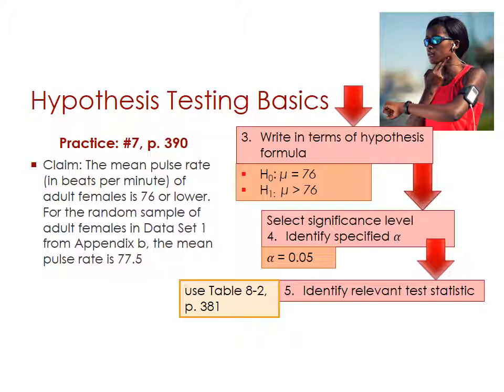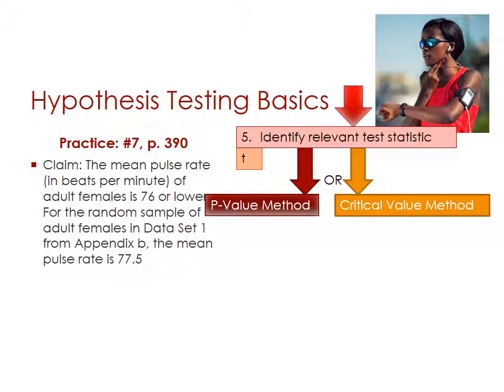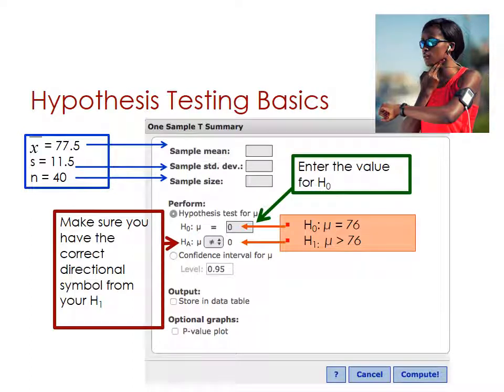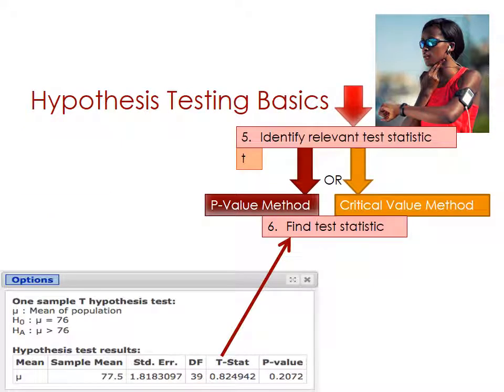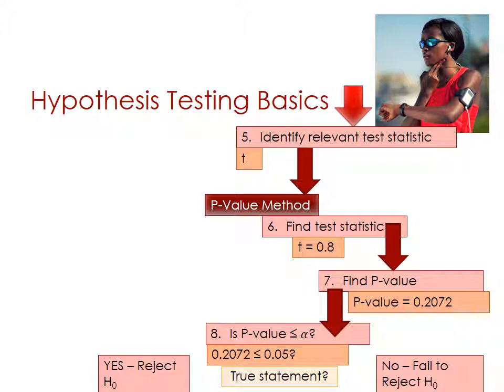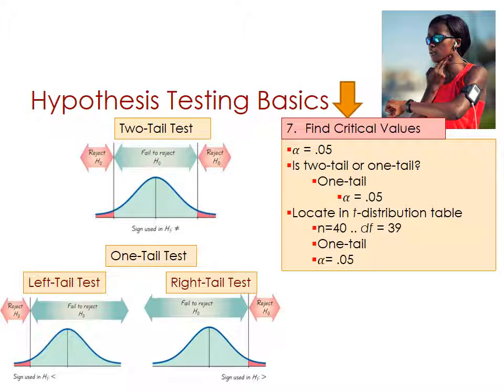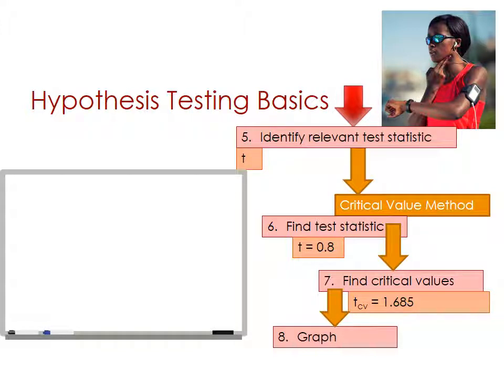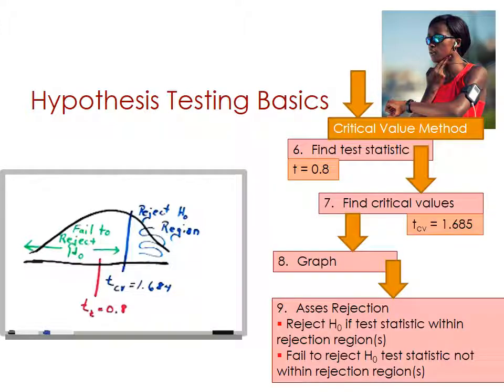Hypothesis Testing Mean StatCrunch